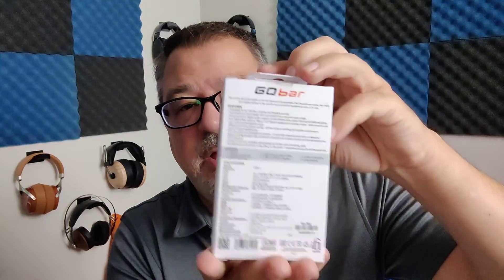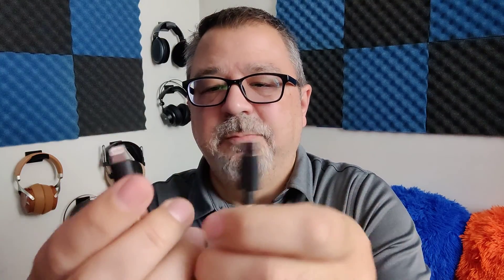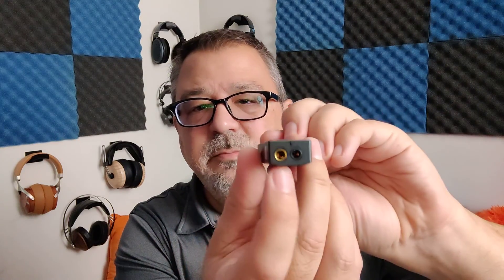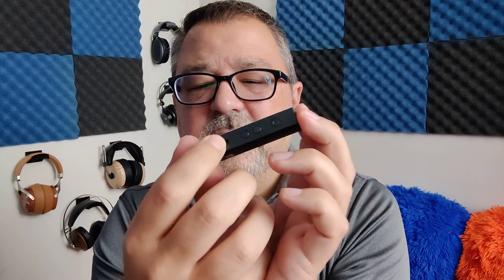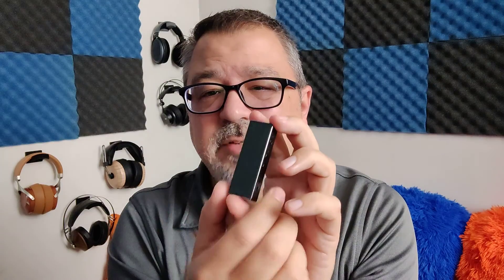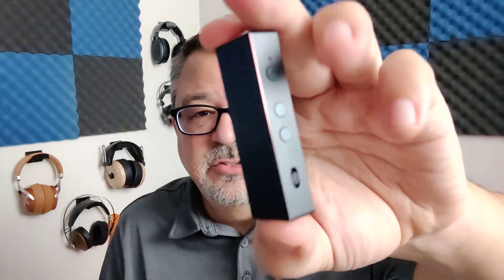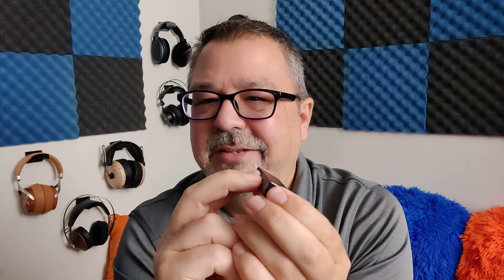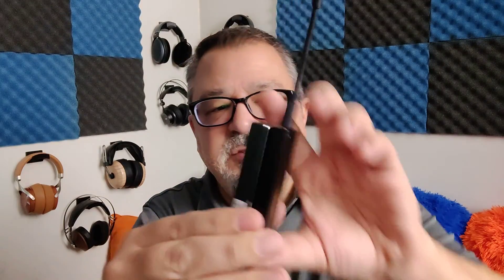iFi Audio GO Bar - A Fully Loaded Superbar DAC/Amp Dongle - Honest Audiophile Impressions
A BIG thank you to iFi Audio for lending the GO Bar for review, much appreciated.
The iFi Audio GO Bar is a fully loaded superbar DAC/Amp dongle, does the sound performance match the design?

Recommended Gear:
Aueze LCD 2 Closed: LCD-2 Closed Back (audeze.com)
Tin Hifi T3 Plus:TINHIFI T3 PLUS 10mm LCP Diaphragm Hi-Fi Earphone – Linsoul Audio

Pain of Salvation “Stress” - bass and percussion balance
Slovak Radio Symphony Orchestra - “The Pine of the Appian Way” - soundstage, imaging, separation, dynamic range